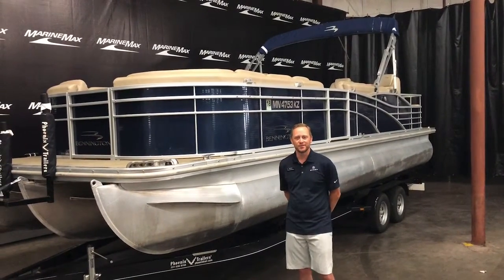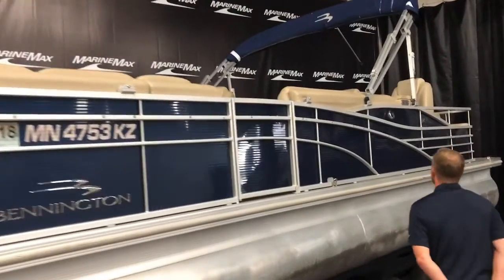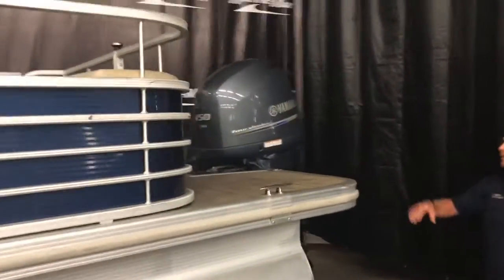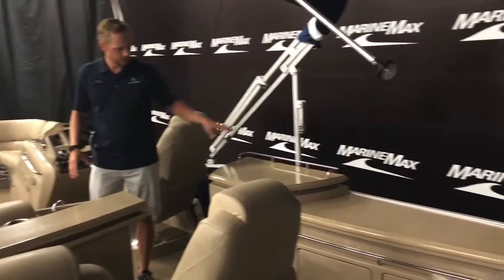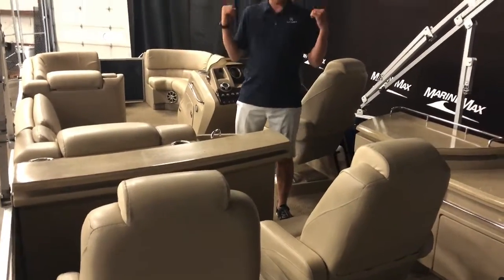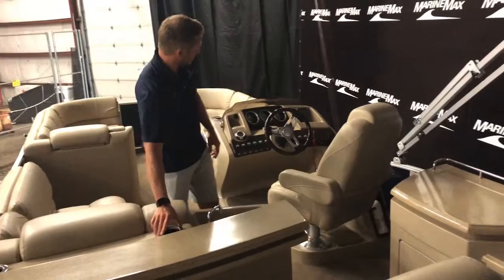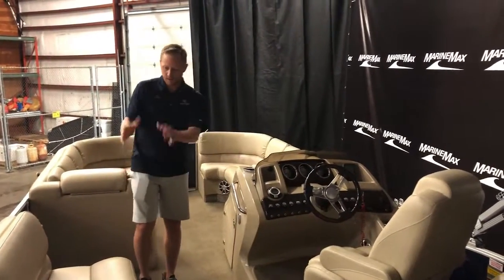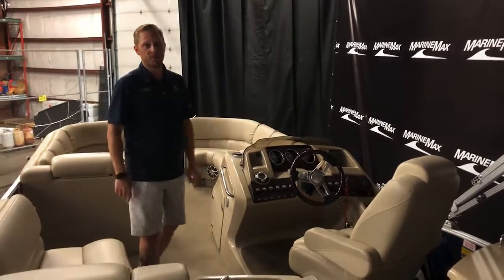2013 Bennington 2550 RBR for sale at MarineMax Rogers Minnesota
2013 Bennington 2550 RBR for sale at MarineMax Rogers Minnesota